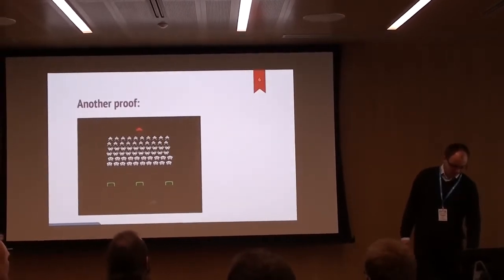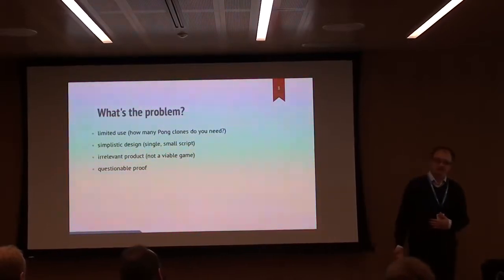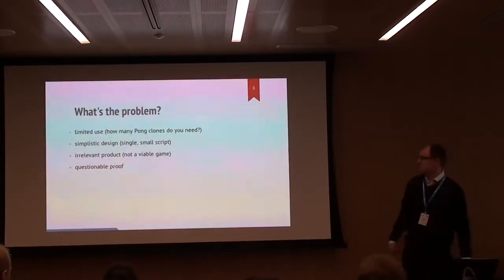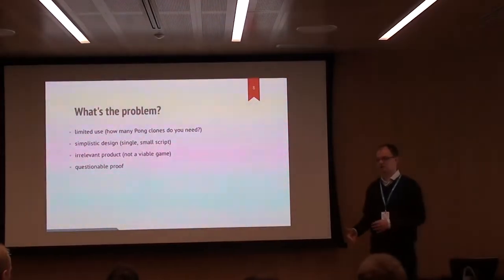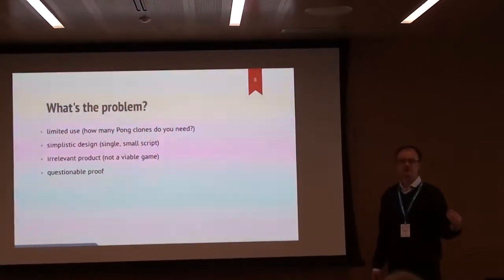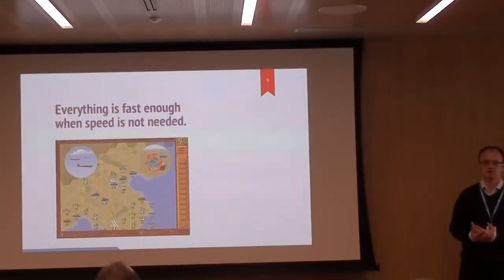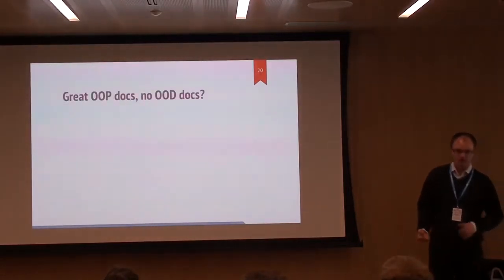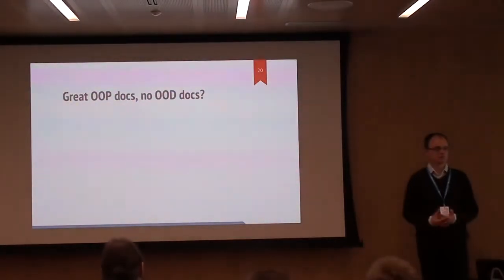PLPW2014 - 02 - Łukasz Lipski ‎(blindluke‎) - Twists and turns of turn based games